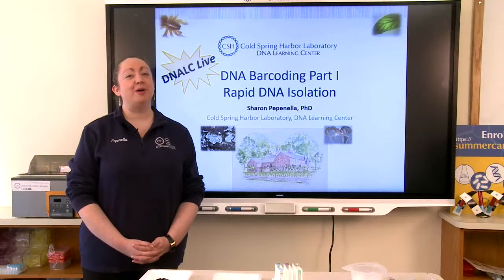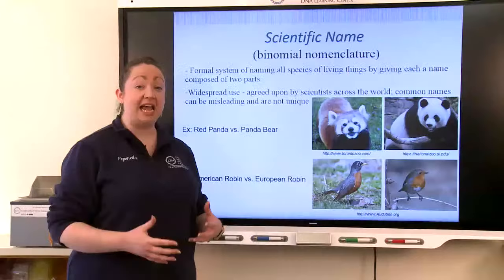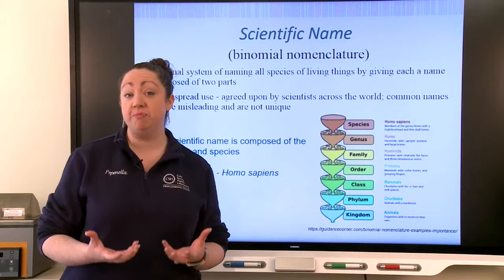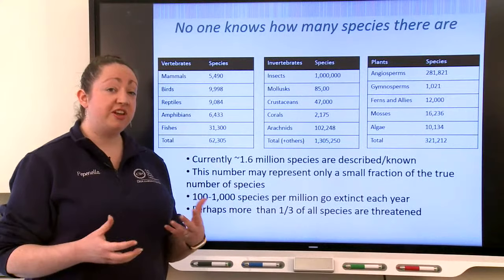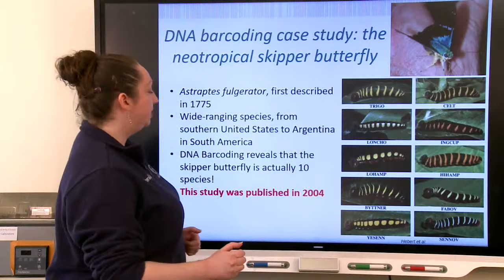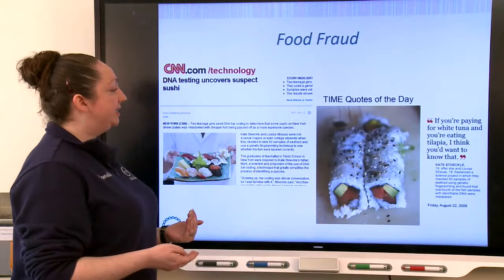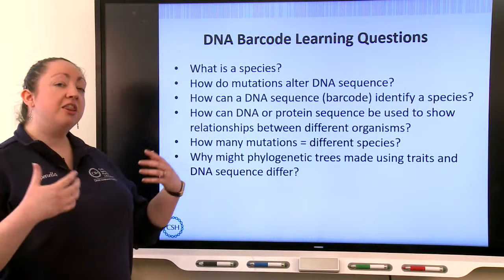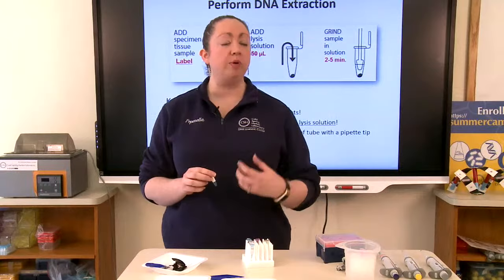DNA Barcoding Part I: Rapid DNA Isolation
DNA barcoding allows for the identification of an organism through analysis of a short region of DNA within its genome, similar to how the pattern of bars in a universal product code (UPC) identifies each consumer product. Follow Dr. Sharon Pepenella through this three-part series as she introduces you to the wet lab procedures behind isolating, amplifying, and sequencing a barcode region of an organism’s DNA to identify the species!

In this DNALC Live session, you will:
• gain an understanding of the DNA barcoding process;
• explore how DNA barcoding is used to tackle global issues like monitoring biodiversity and identifying food fraud;
• observe the isolation of an organism’s DNA using a simple and rapid procedure.

Presenter: Sharon Pepenella, DNA Learning Center
Audience: High school and undergraduate student and educators